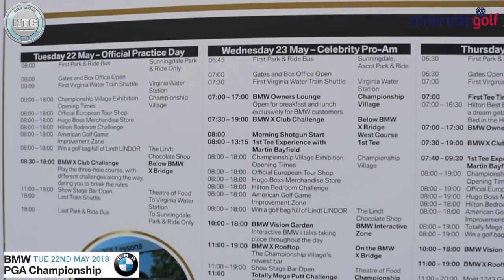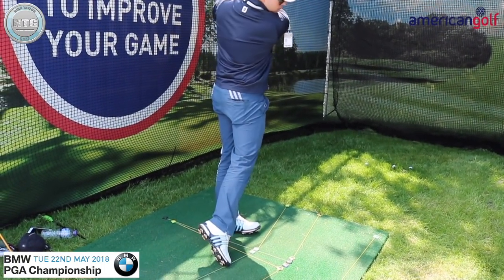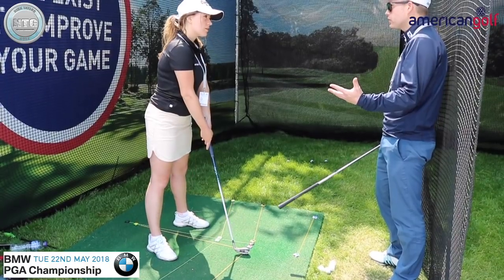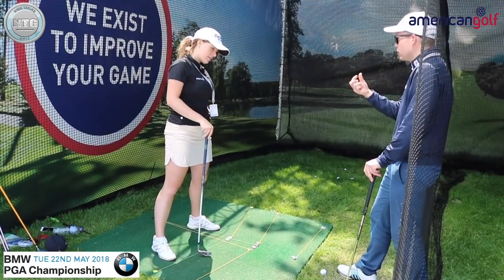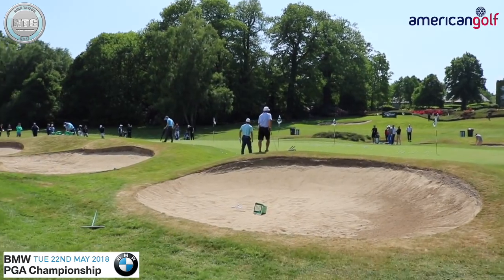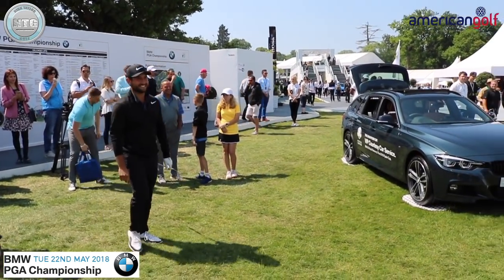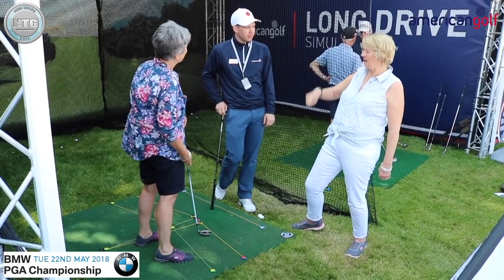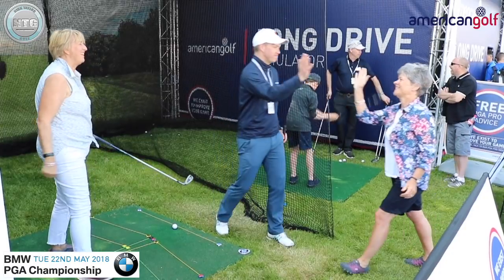BMW Championship 2018 - Pro AM Day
BMW Championship 2018 - Pro AM Day vlog includes golf lesson with on the green with Chloe and a bit of fun with Alexander Levy and Rafa Cabrera-Bello.